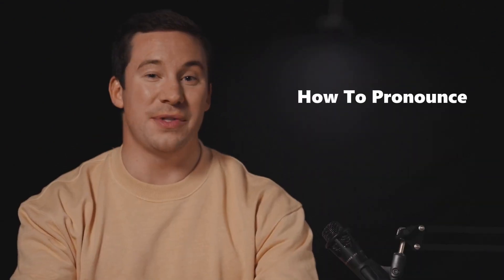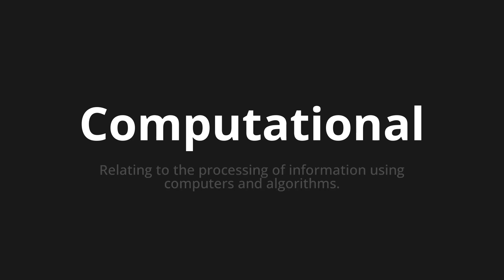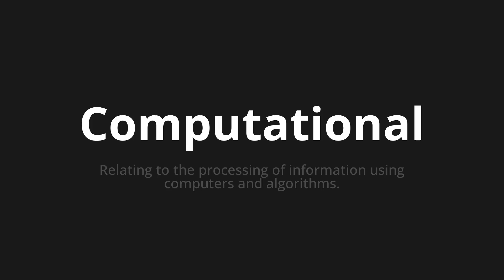How to pronounce Computational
Master the Pronunciation of 'Computational' - which means : Relating to the processing of information using computers and algorithms. 📝 with @HTPronounce 🎓🗣️ - [Your Guide to English]

Learn to pronounce 'Computational' perfectly in English with our easy and engaging tutorial by @HTPronounce! 📖📽️ In this comprehensive video, we provide you with native speaker examples 🗣️👂 and phonetic breakdowns 🎵 to ensure you get the pronunciation just right.

How to say Computational in English